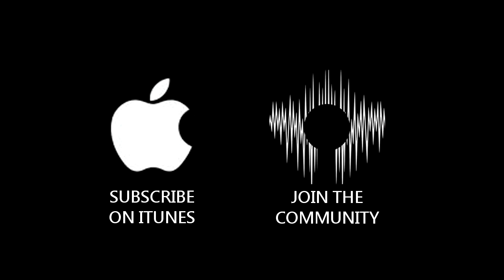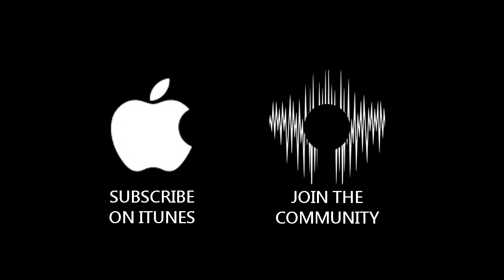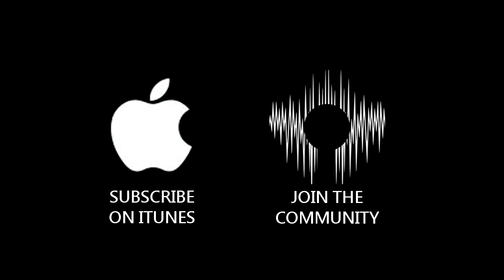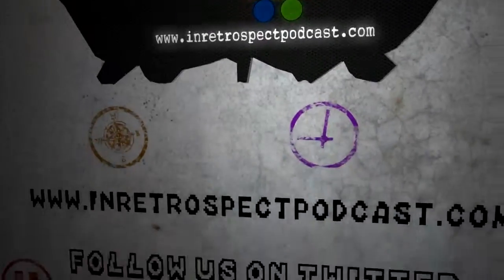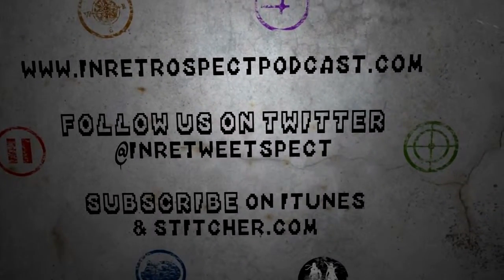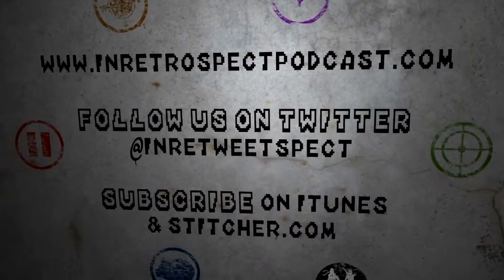Rebirth: fresh starts, Wolfenstein 3D, game making - The InRetroSpect Show 4